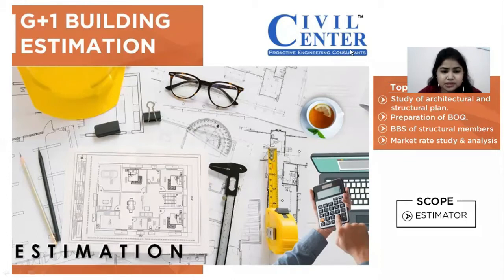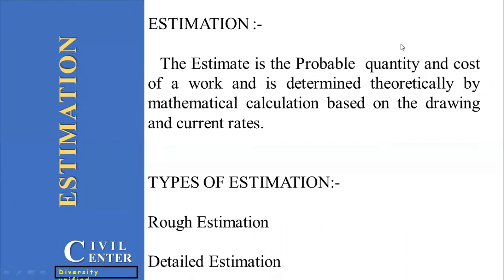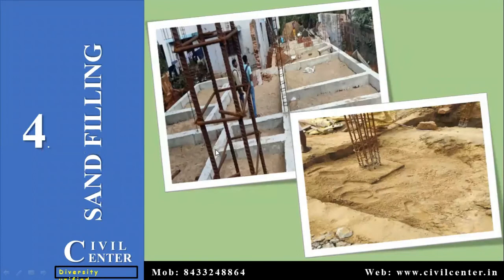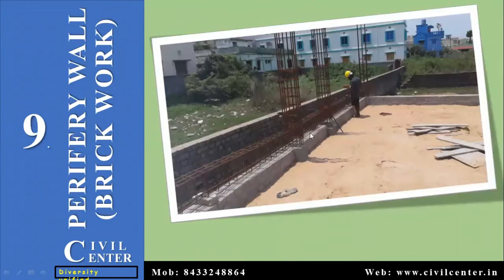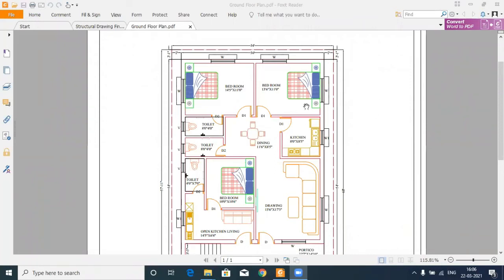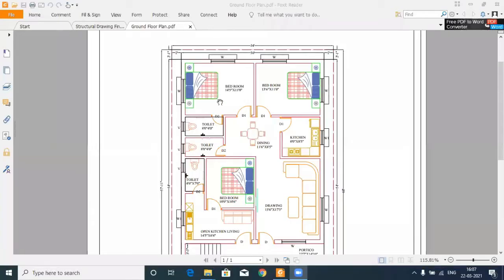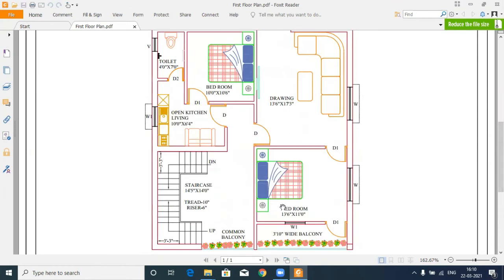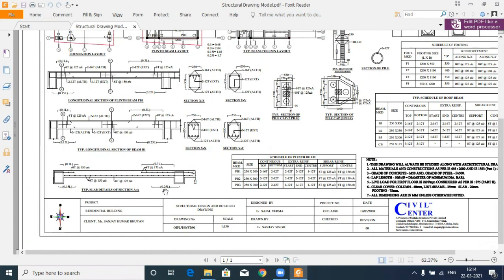Building Estimation 2022 (Part1)| Estimation and Costing| House Estimate| Estimation of in Excel